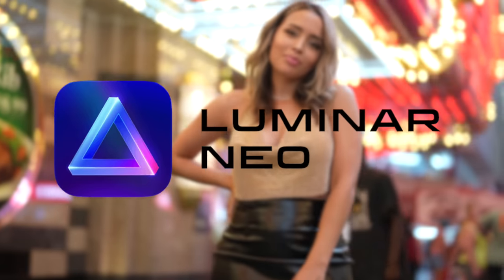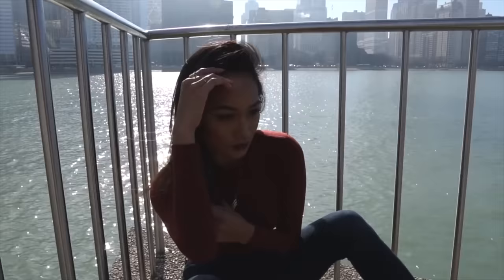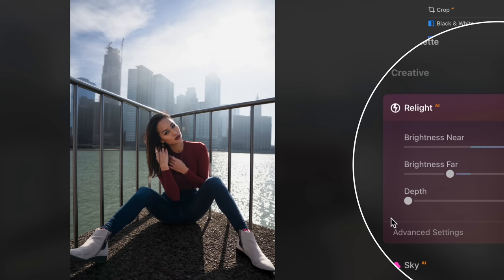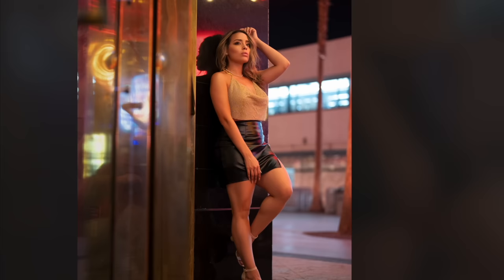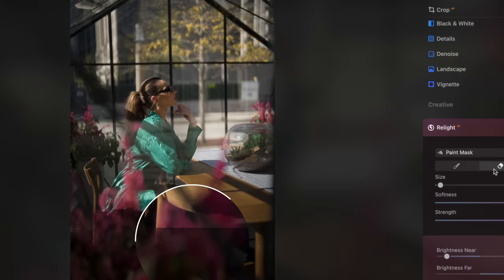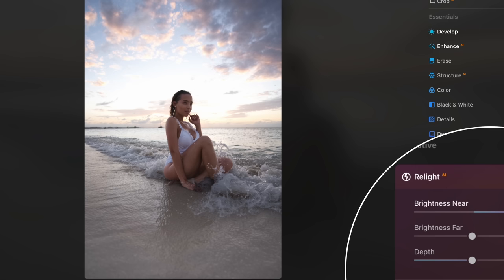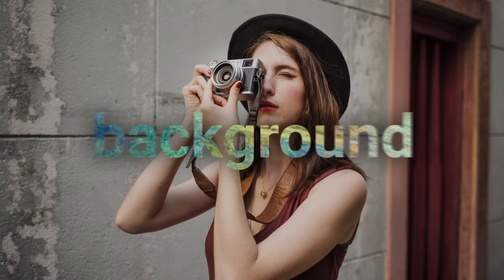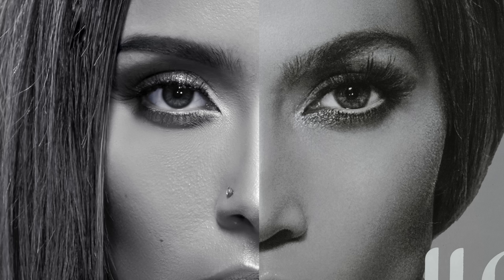A new way of Relighting your Portraits| Luminar Neo First Look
Already own Skylum products? Grab your Luminar Neo with a loyalty discount

EXTERNAL MONITOR
MAIN LIGHT